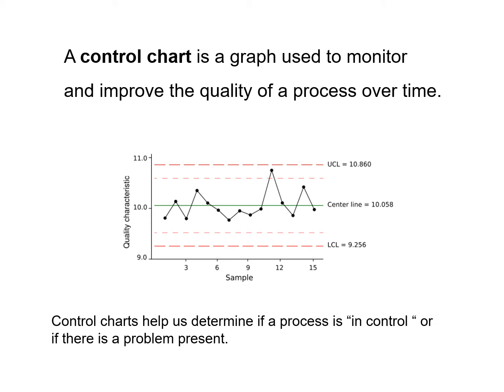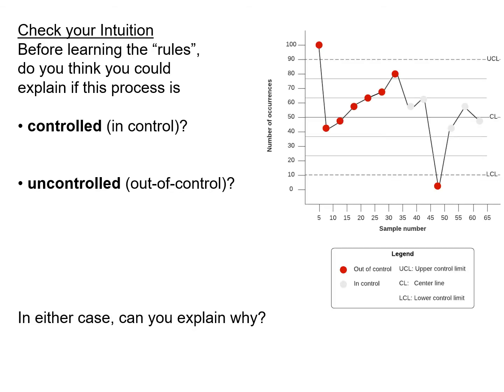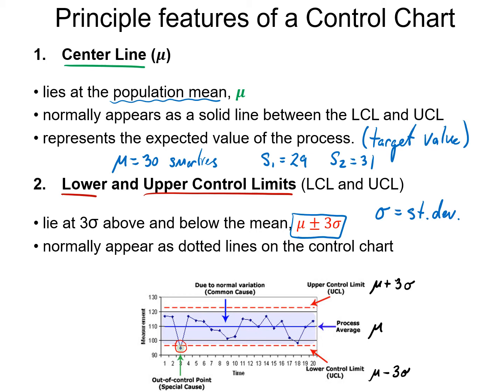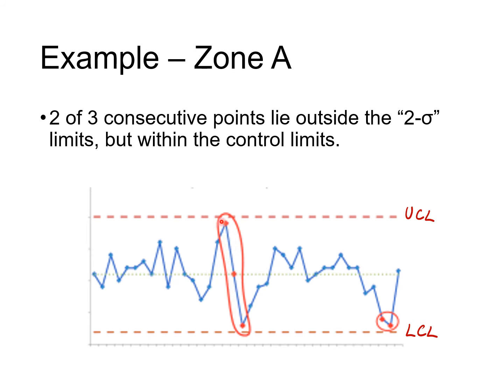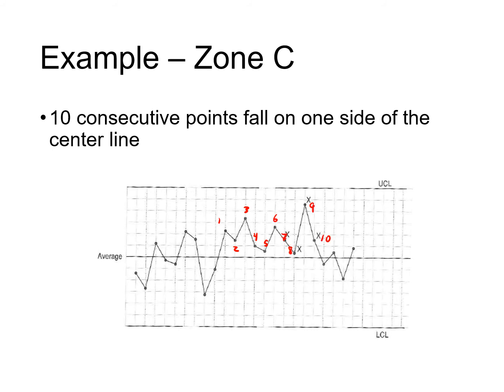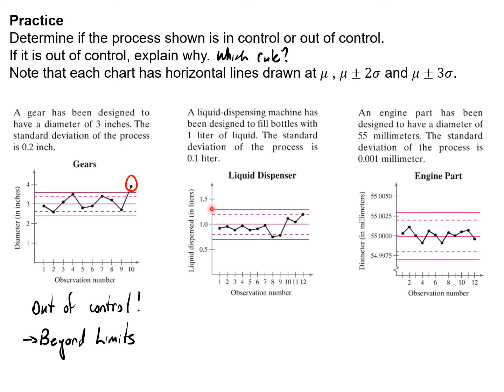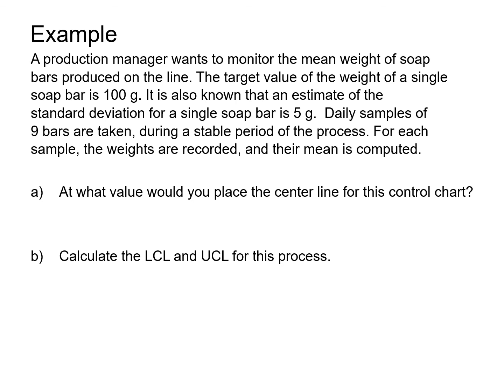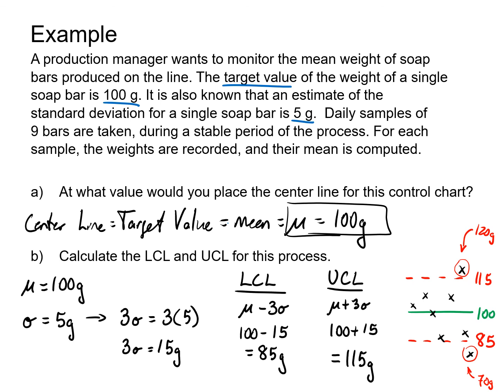MA1530 Unit 7 - Quality Control Charts